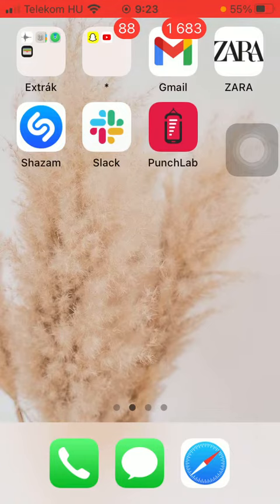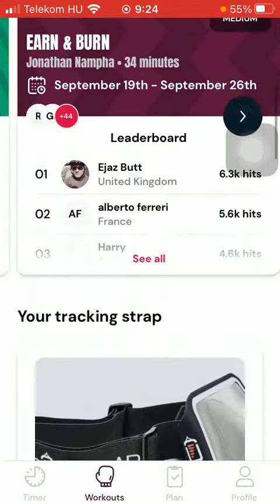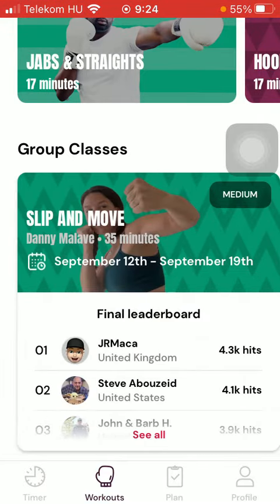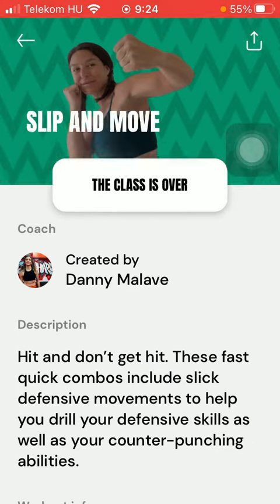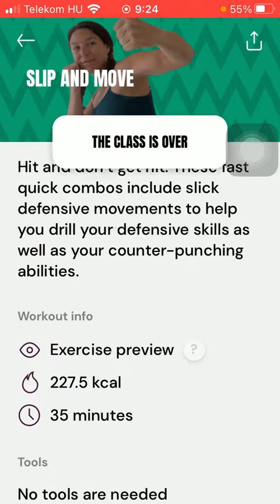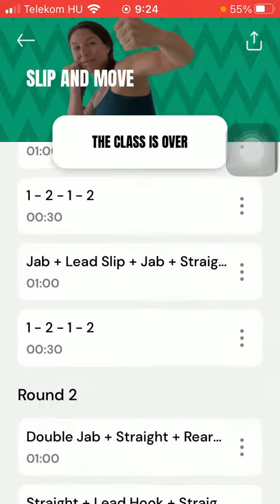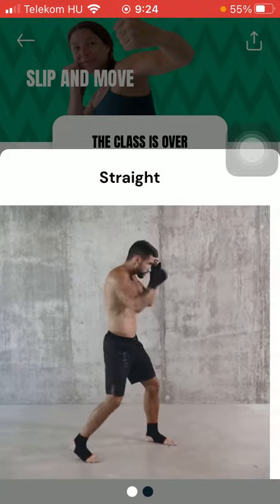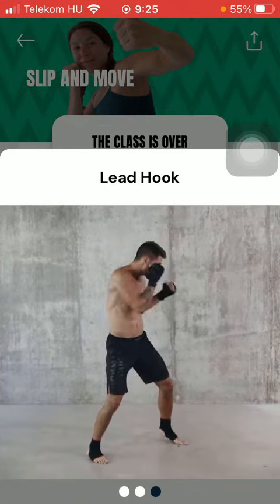How to select a group class on PunchLab?